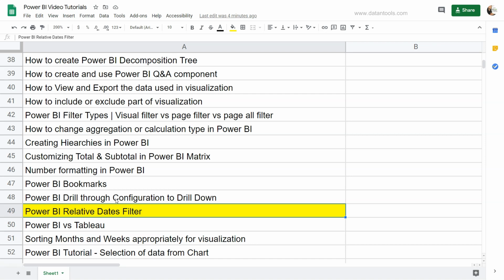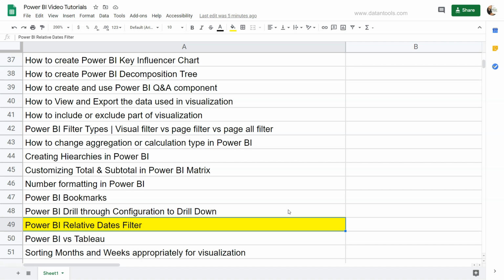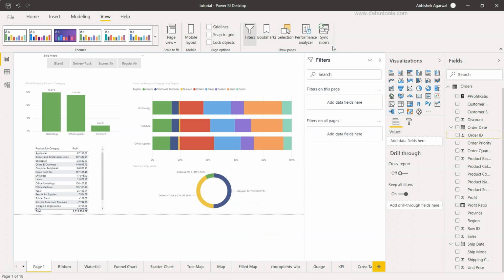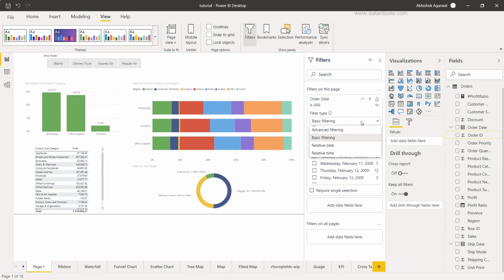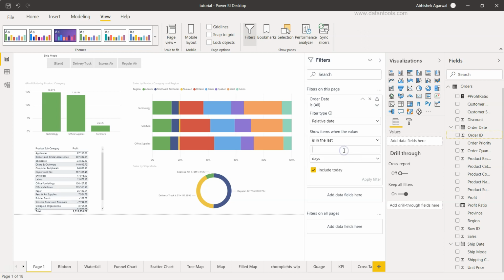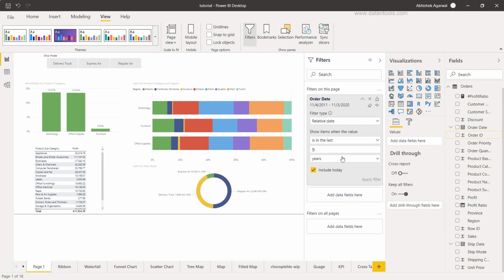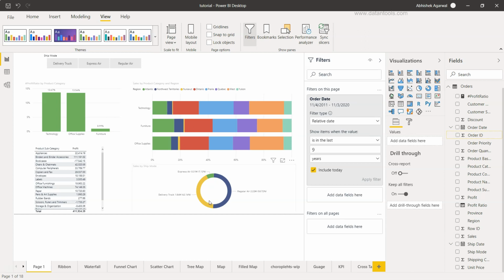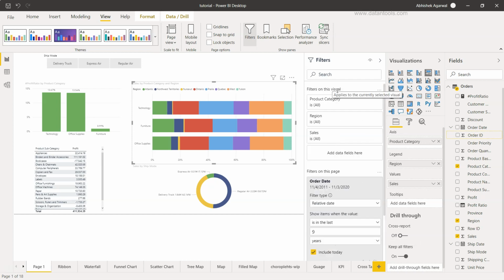Power BI Relative Date Filter Tutorial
Power BI Tutorial for Beginners on how to create and configure relative date filter which are helpful in filtering the visualization for last n days or n weeks or months or years. Creating relative data filters and using them in power bi is very easy and in this tutorial I'll show you how you can achieve it step by step.